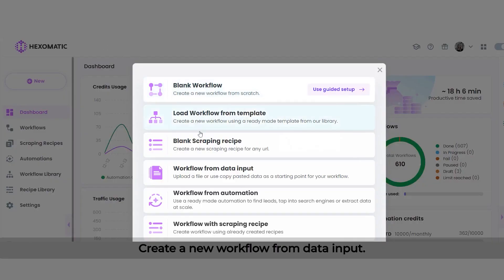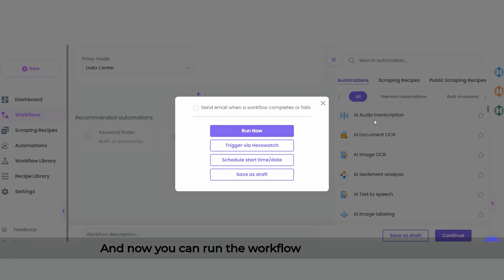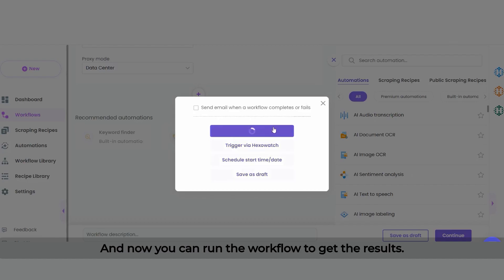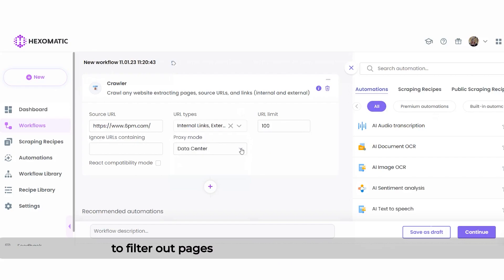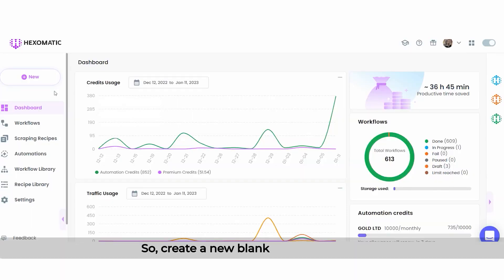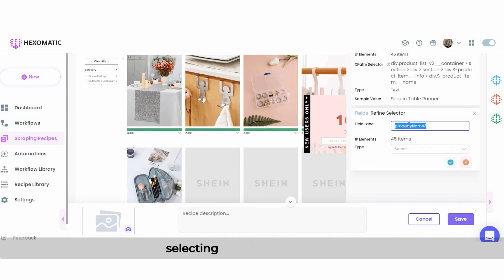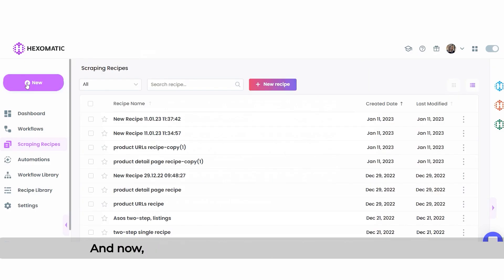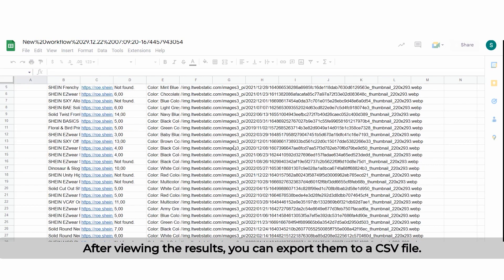How To Migrate Any eCommerce Website To Shopify or Woocommerce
Are you thinking about moving your eCommerce website to Shopify or WordPress?

But the idea of copy-pasting tons of data from one website to another makes the idea unrealistic?

In this tutorial, I will show you three different methods for scraping large amounts of data from websites to migrate these using Hexomatic, the easiest no-code web scraping platform.